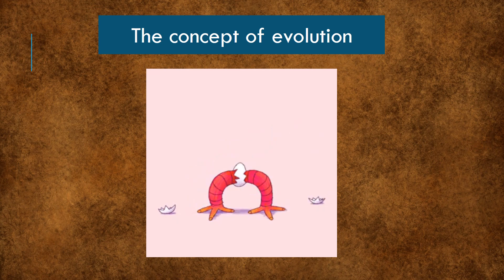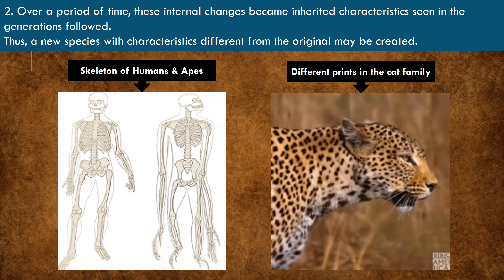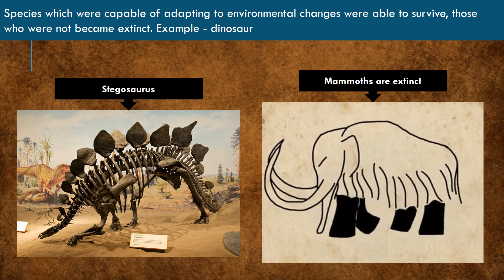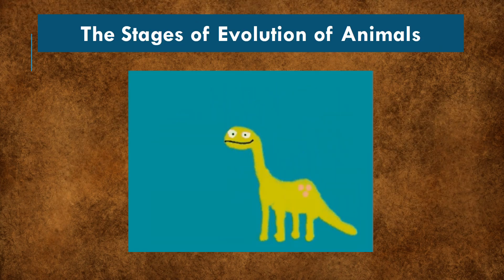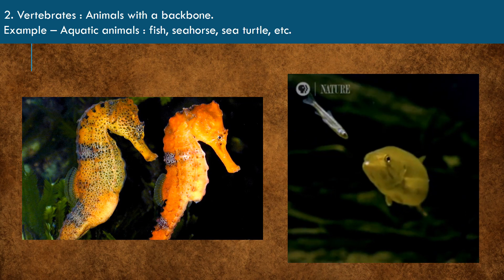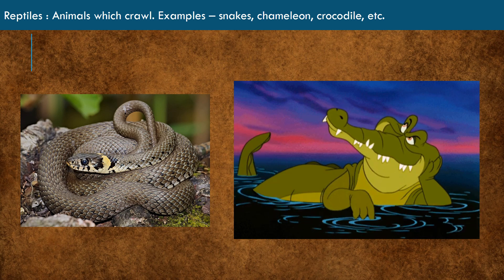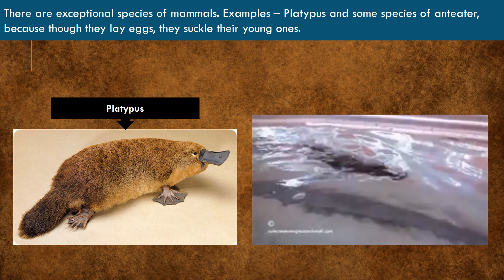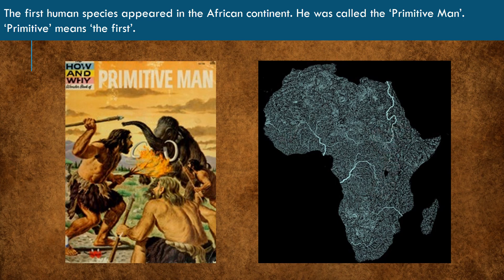4. EVOLUTION | Subject-EVS 2 | Standard-5 | Detailed Introduction & Explanation